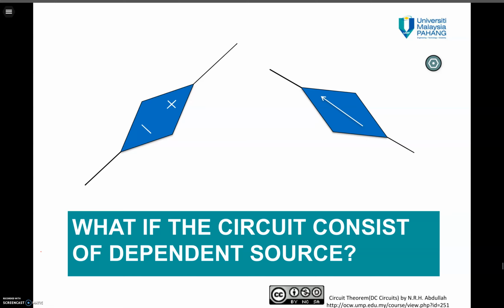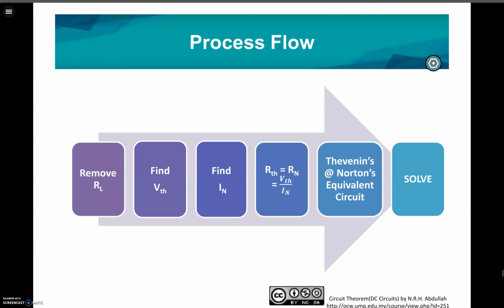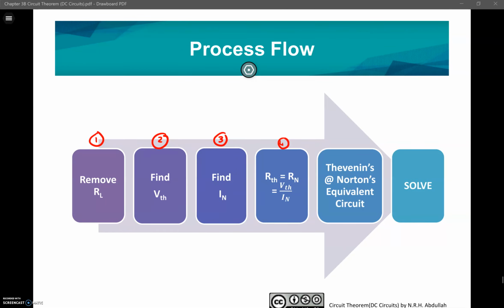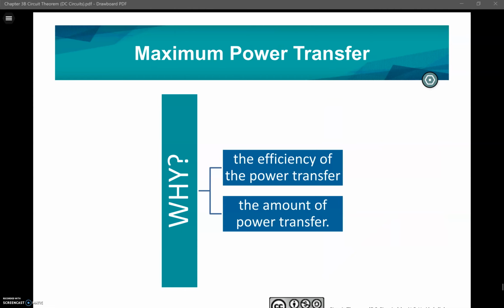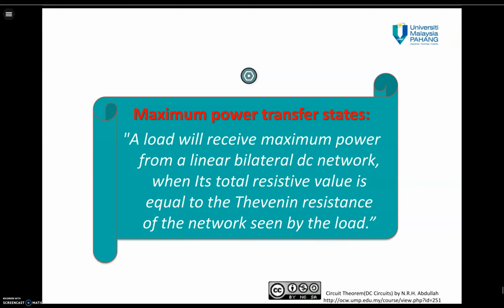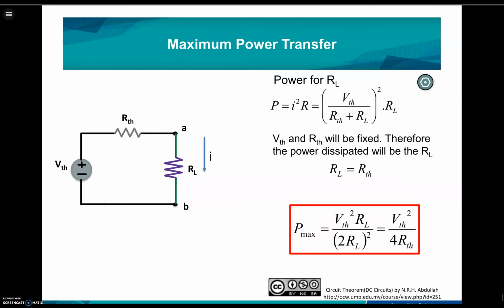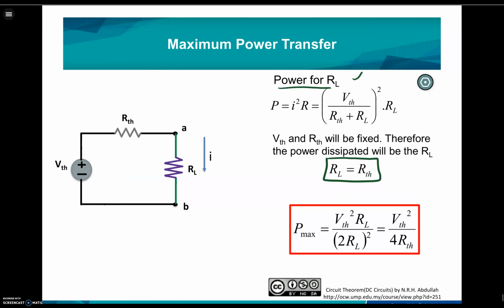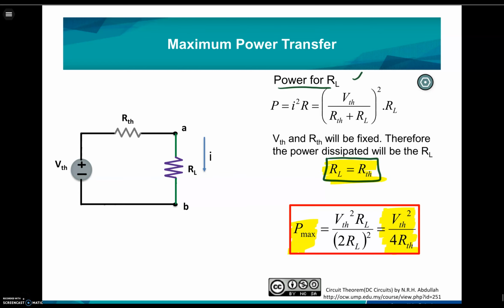29 Chapter 3 Thevenin Norton with dependent source Part 1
This video will walk you through Thevenin and Norton Theorem with dependent source